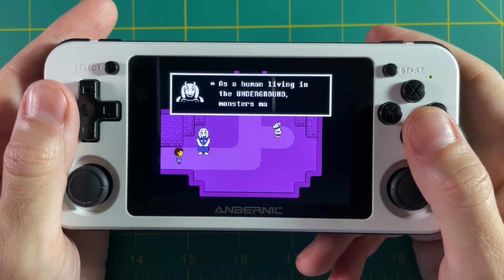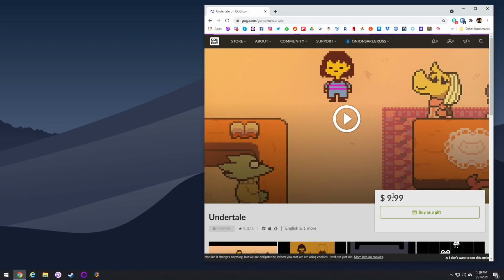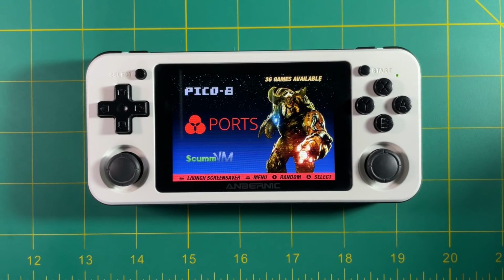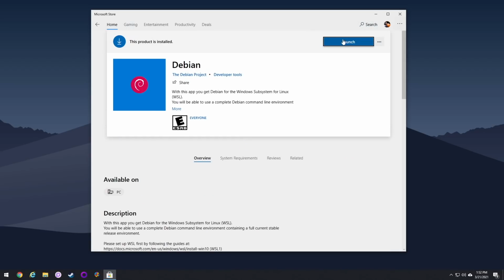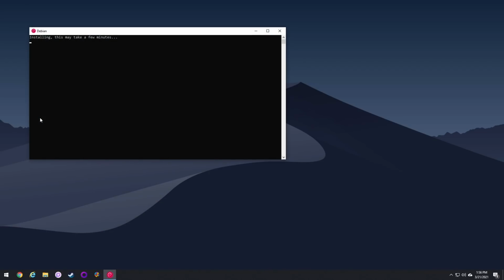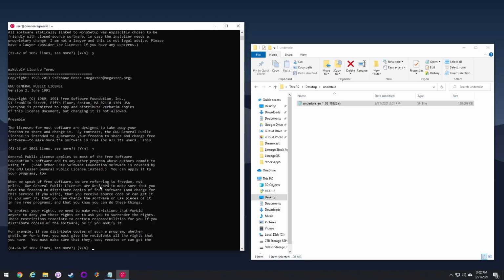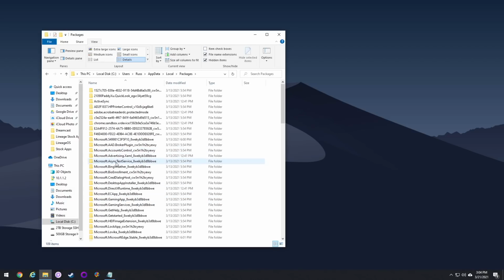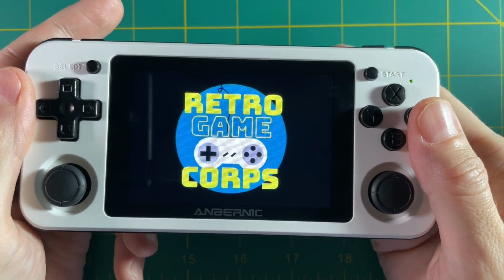Undertale on RG351P & RG351M (via AnberPorts)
Today we're going to install and play Undertale on the RG351P and RG351M thanks to the AnberPorts app.  Note that AnberPorts now works on both ArkOS and 351ELEC starting today(!), but the 351ELEC version is still buggy (for example, Undertale won't launch yet).

Timestamps:
00:00 introduction
01:11 purchase Undertale from GOG.com
02:06 install AnberPorts
03:57 install Debian for Windows
05:48 extract the Undertale assets
08:42 install Undertale onto your device
09:31 conclusion